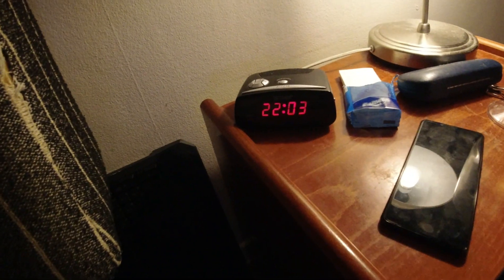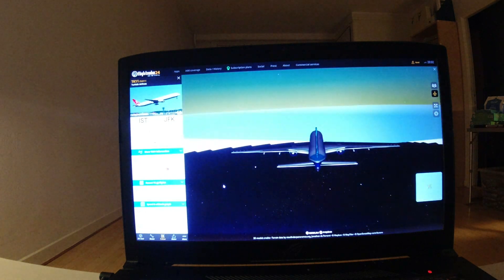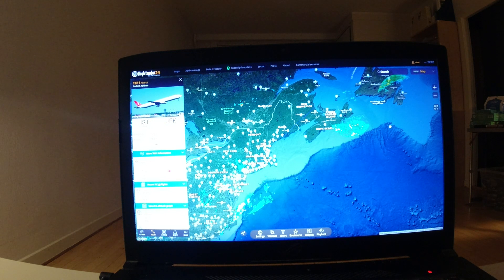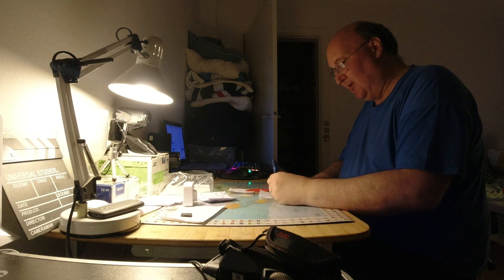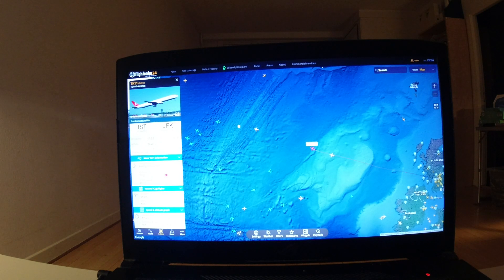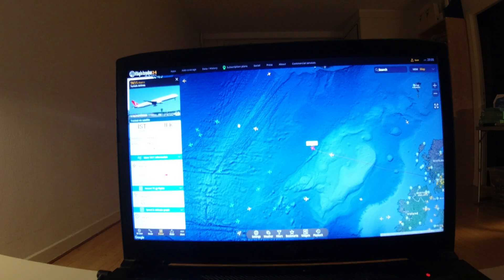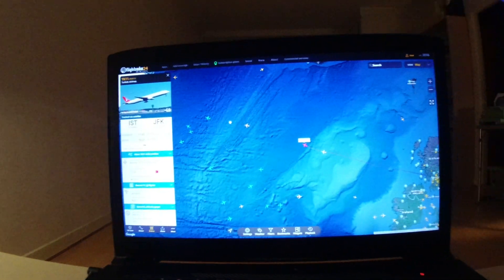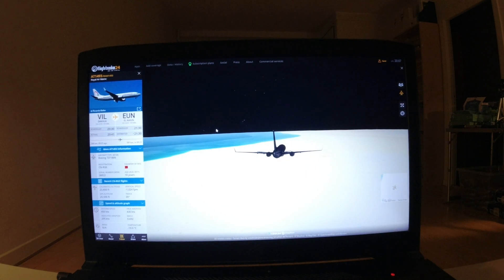MongoTV_6903 - Flightradar24 - How Far Can i Fly - Part 20-Istanbul-New York-TK11-THY11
PART 20 - FLIGHT 2 - Total = 10.028 Km. (TK11/THY111 - Turkish Airlines - Boeing 777-3F2(ER) - TC-JJJ - Istanbul-New York - 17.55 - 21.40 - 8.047 Km.) That was a long fligh :-) Close to 10 houres. Is 6.15 PM soon in Denmark, and is still more than 9 houres left. So this aircraft and flight, will arrive like 6.20 AM tomorrow saturday :-) So i will not be abel to sleep tonight. But maby i could sleep from like 2 AM night to 5.30 in the morning. That would be nice, just to get a bit more than 3 houres of sleep. But i will look at that later tonight. I am early retired and on pension, and i dont have to do anything tonight or tomorrow. I just sleep later. But i need to remember another time, when i select a very long flight on like 9-14 houres, ithet t need to be in the morning, and not in the evening, so my mistake. But i like to try follow this flight to the end. I just have to sleep later.